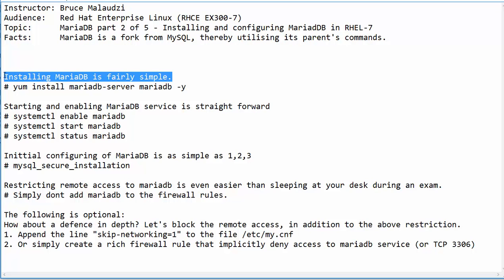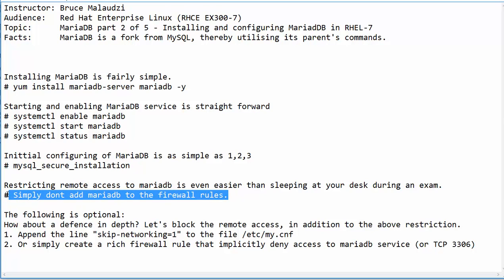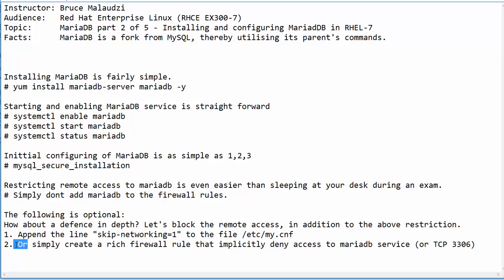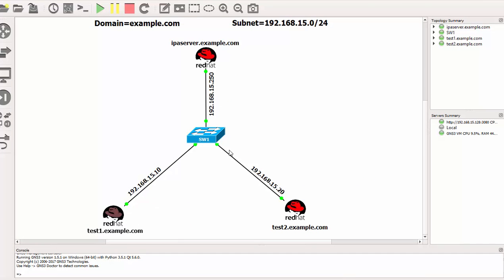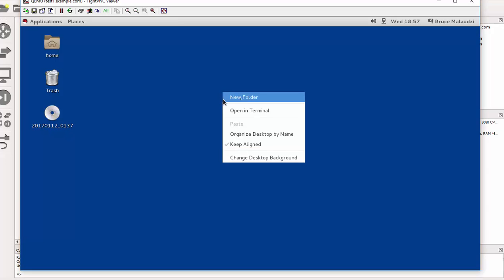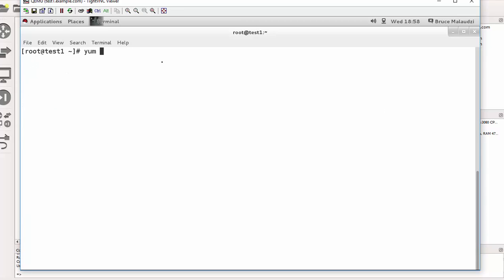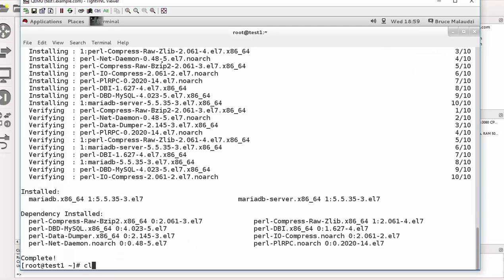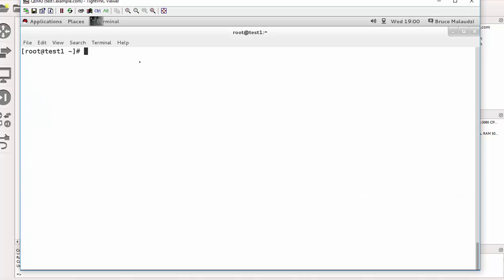Red Hat RHCE (EX300-7) - MariaDB part 2 of 5 - Installing and configuring MariaDB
In this demonstration, I will show you how to install and configure MariaDB in RHEL-7